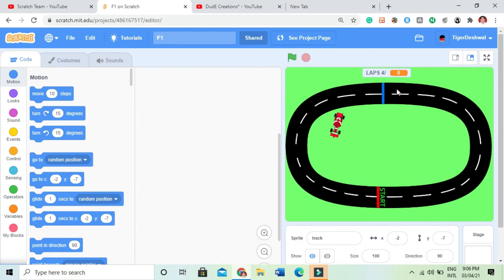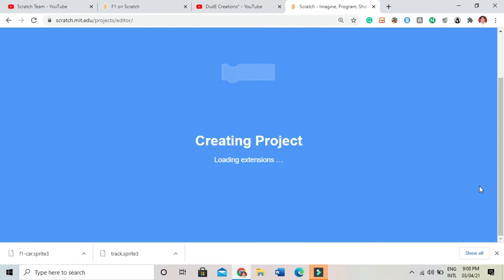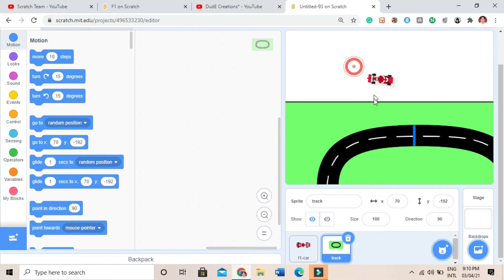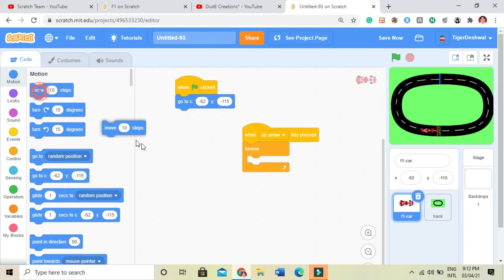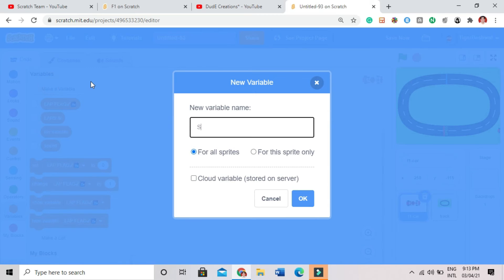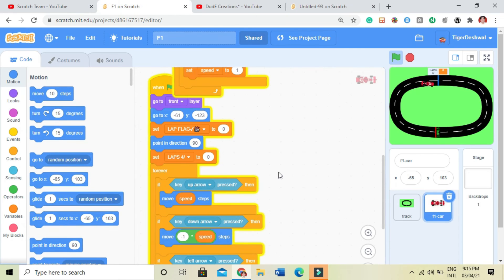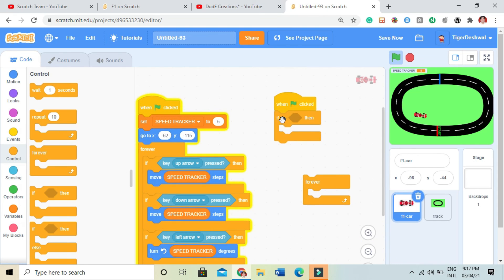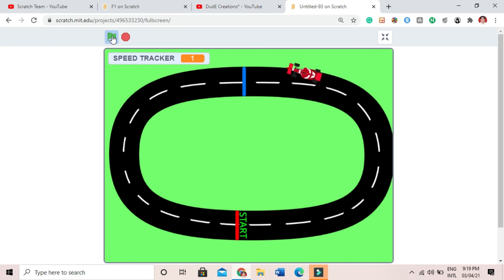F-1 Car Race Game in Scratch 3.0 | Make games in Scratch | Game Develop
Formula-1 Car Race game using Scratch 3.0
Car race games have ruled over the hearts of many gamers and they are still not out of trend. In this tutorial, we learn how to create our very our Formula One Racing Car Game using the basics of Scratch programming knowledge and lots of creativity.